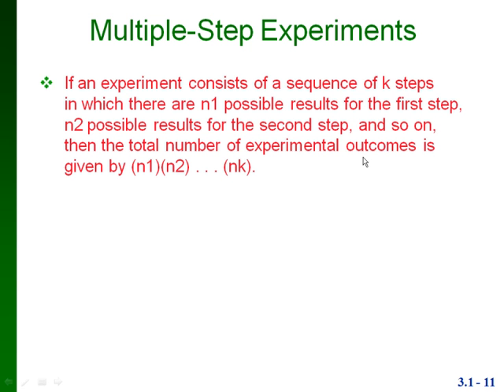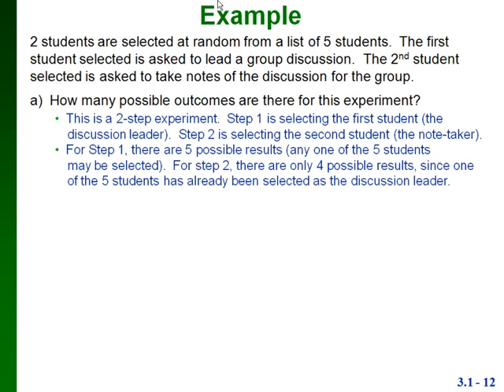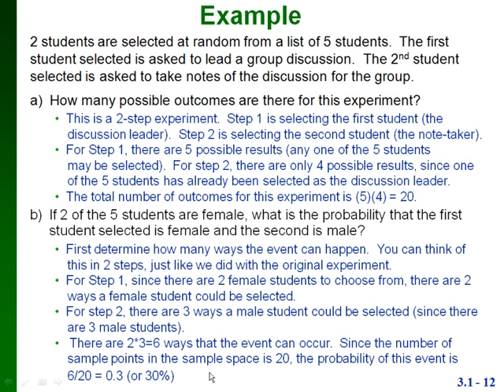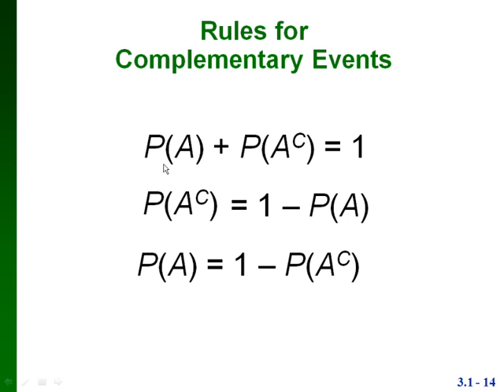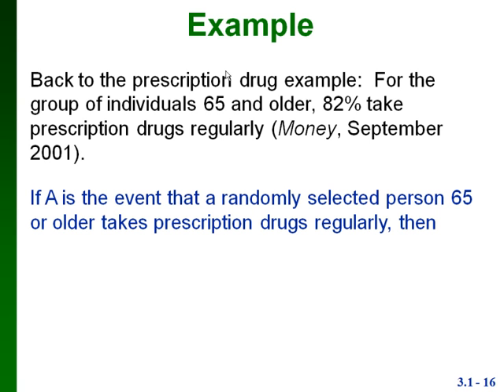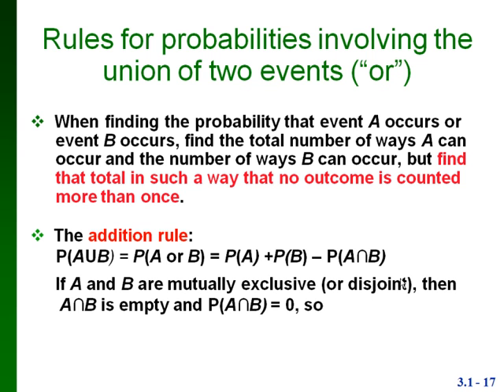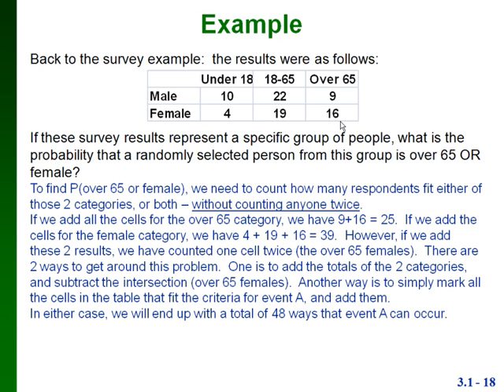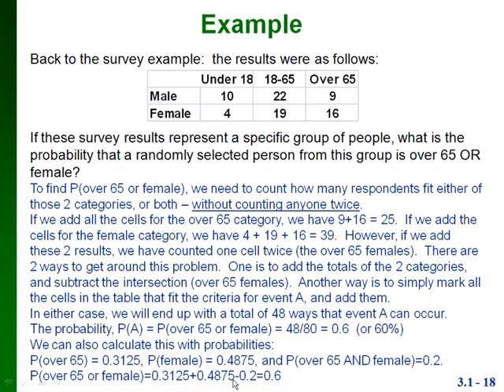Stat 2010 Ch 4 video 2